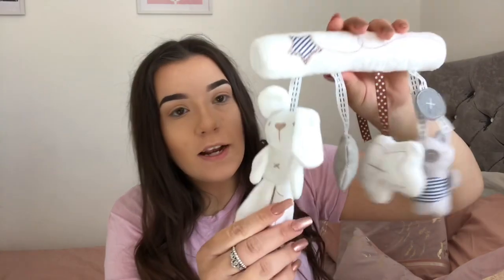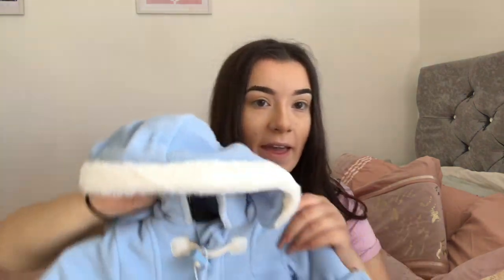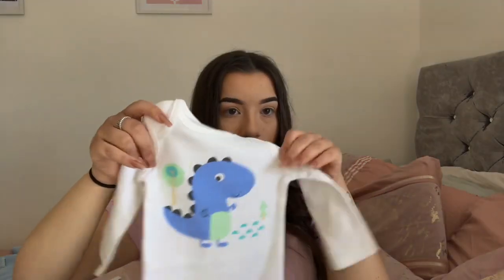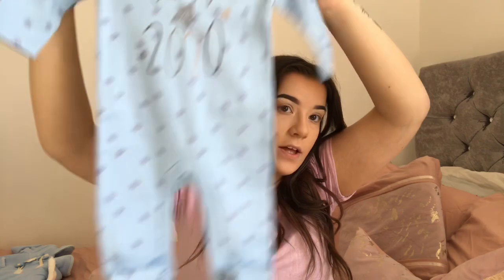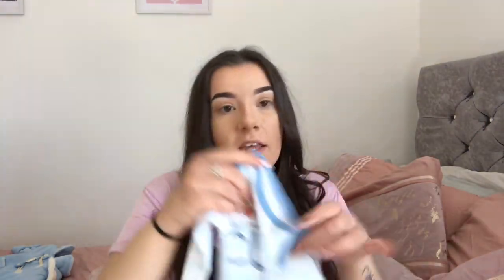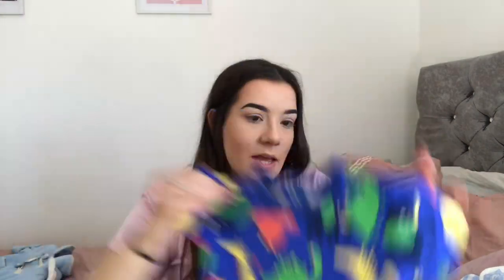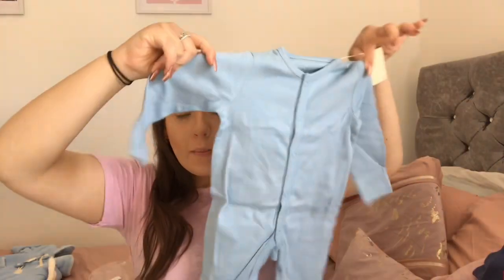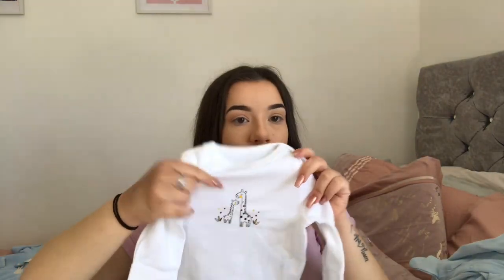Huge Baby Boy Haul | Teen Mum | Becky Louise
I am now 1000% addicted to buying baby clothes and I love it!!

X.becky.s.x